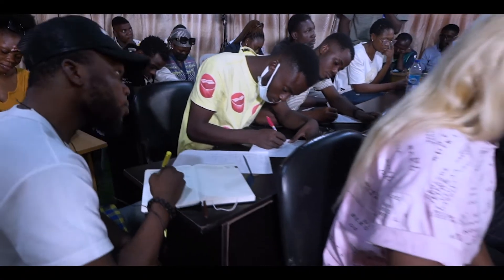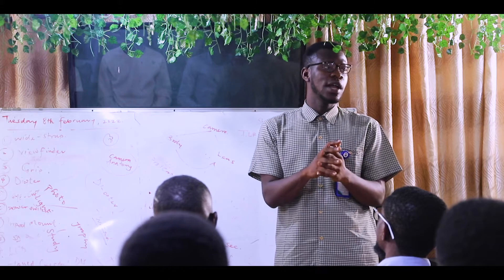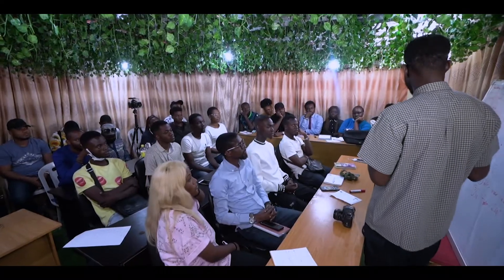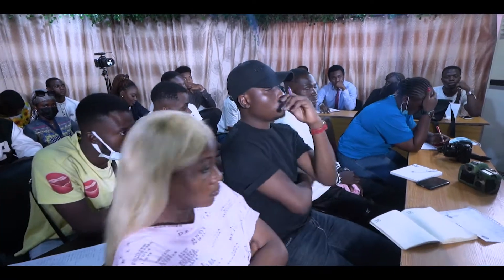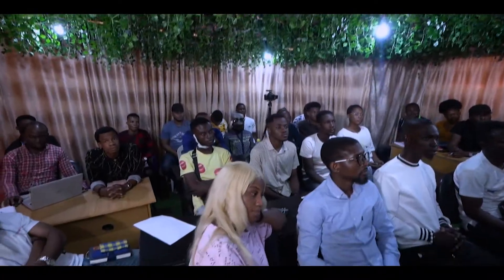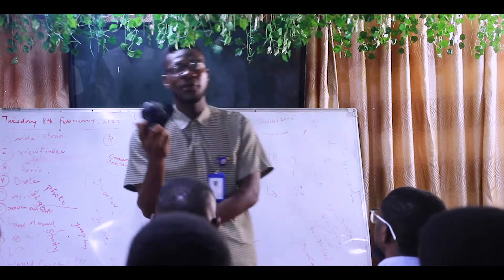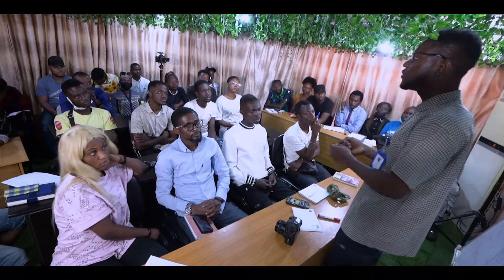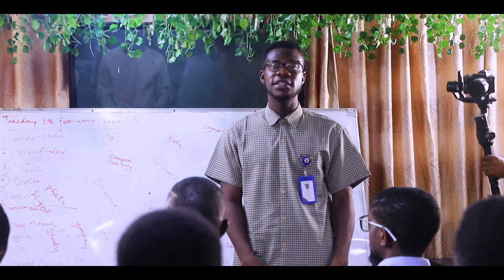Nigerian Youth Entrepreneurship Support Programme | Photography Mentorship | class in progress.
FOR PROMOTIONAL USE ONLY
Class in progress for Nigerian Youth Entrepreneurship Support Programme, Klala Films and Photography Training and Mentorship.